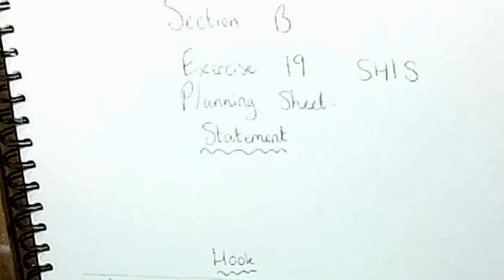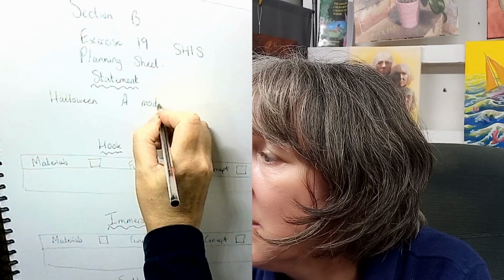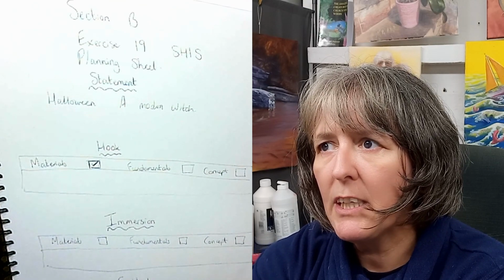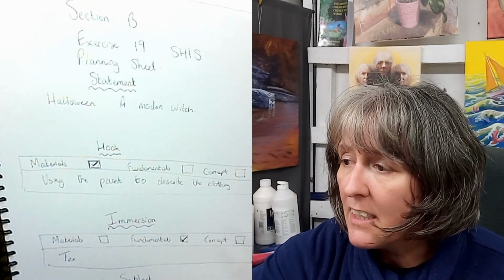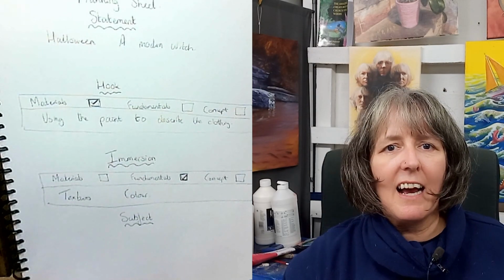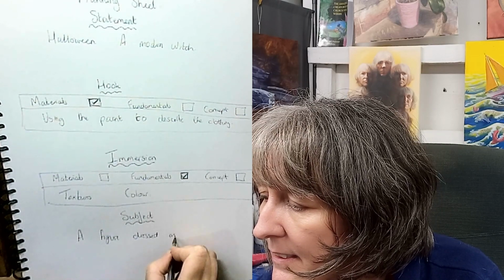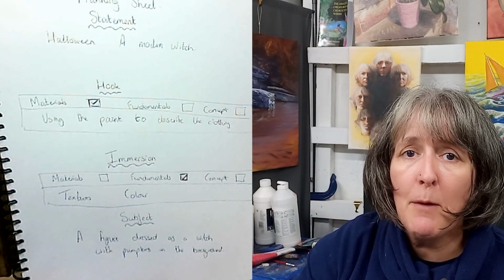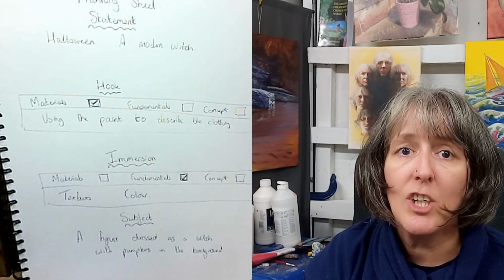Section B Exercise 19